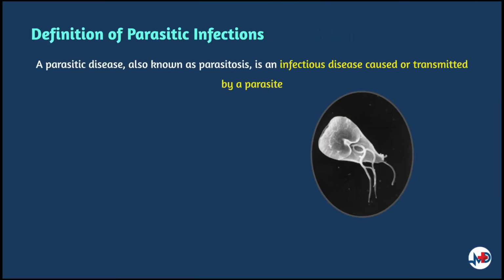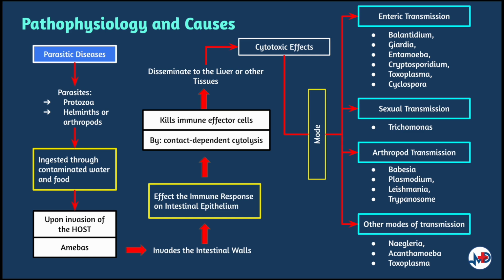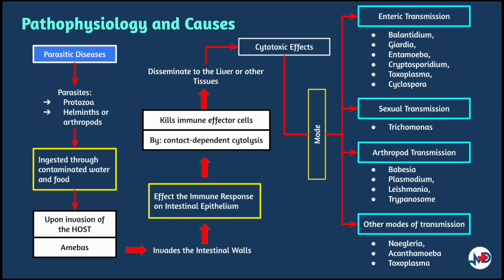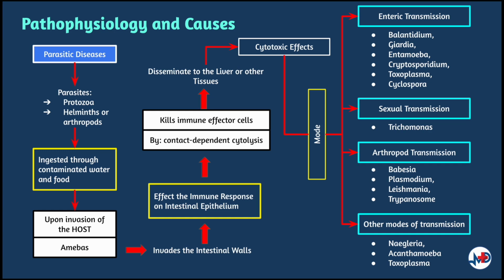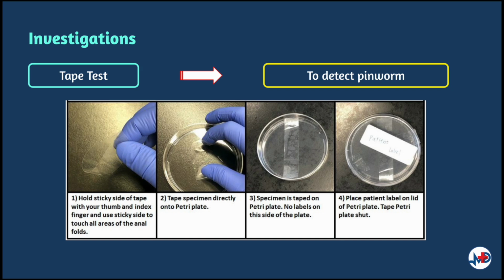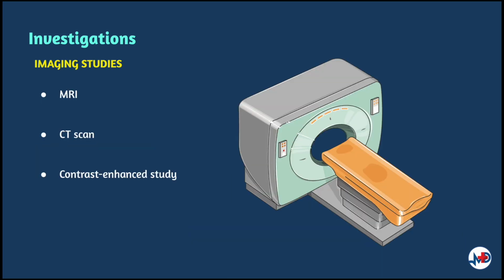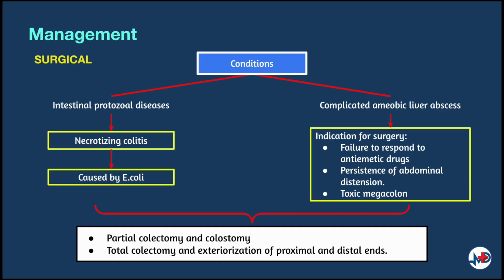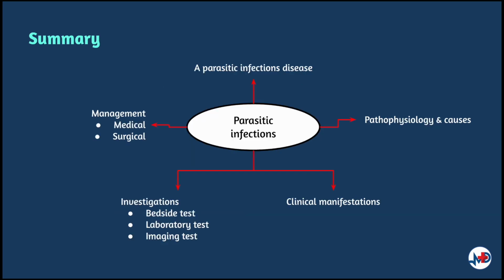Parasitic Infections - High-Yield Review: Gastroenteritis | Gastroenterology Masterclass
Parasitic Infections high-yield clinical review covering core diagnostic criteria, evidence-based management, and essential exam frameworks.

👥 Who should watch:
• Candidates preparing for international postgraduate examinations (MRCP UK Part 1, Part 2, PACES, AMC, USMLE, PLAB/UKMLA tailored to Gastroenterology & Hepatology).